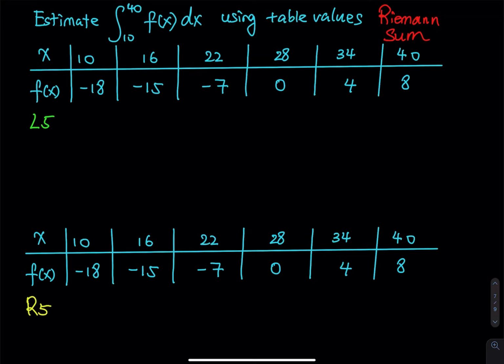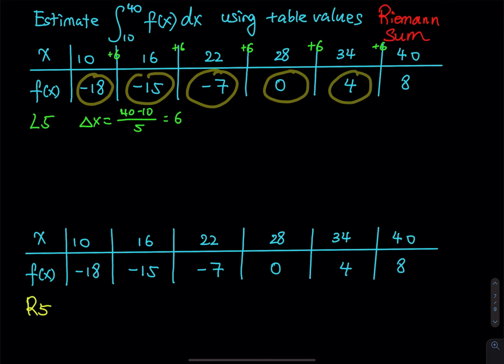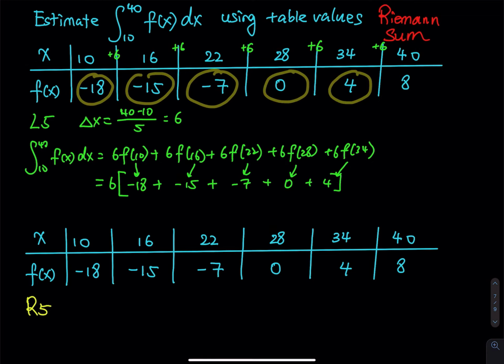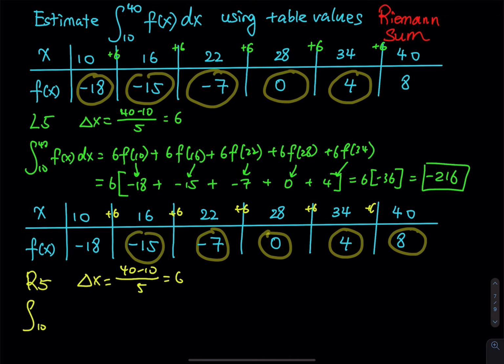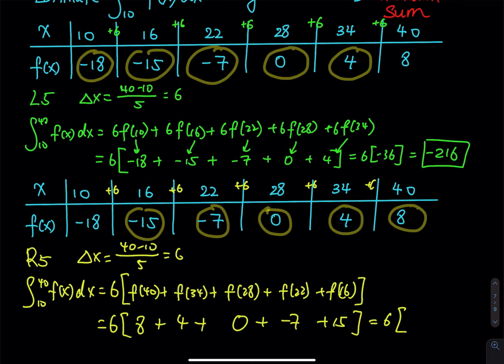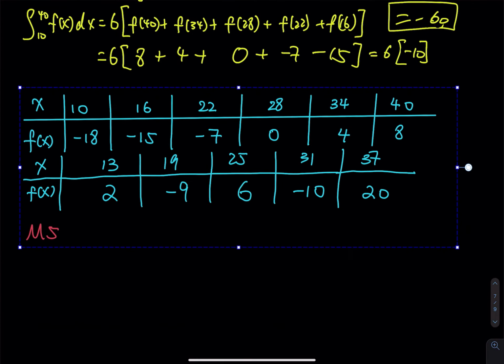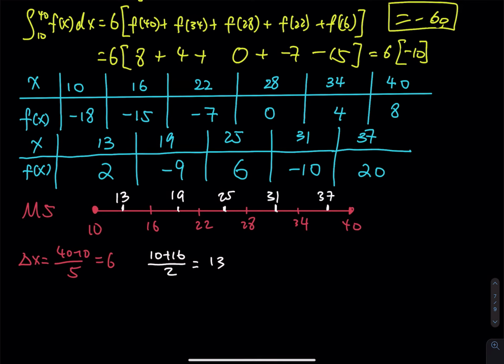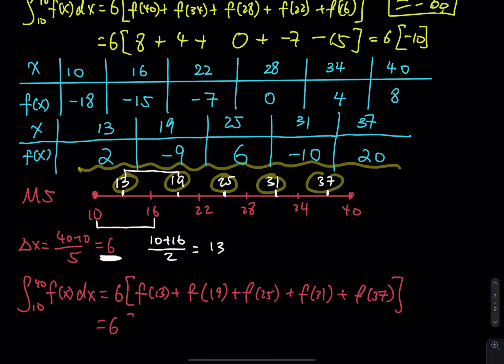5.2 Part 7/8: Riemann Left/Right/MidpointSum & TableValues Evaluate Definite Integral | Integral Cal